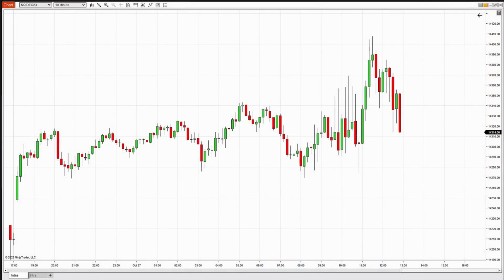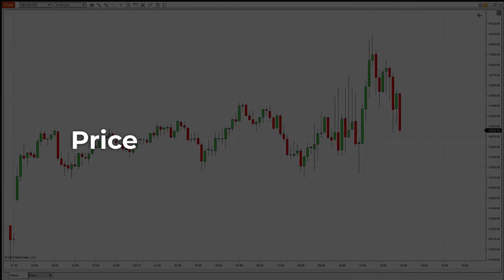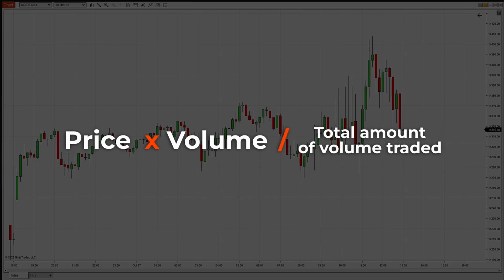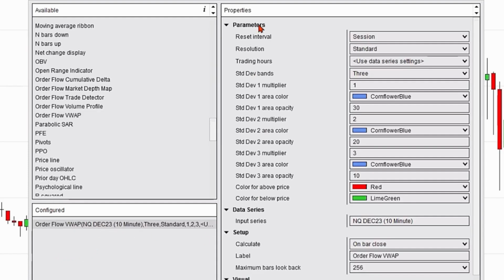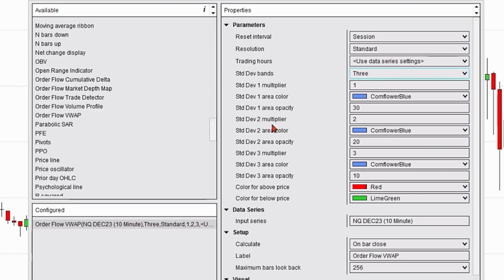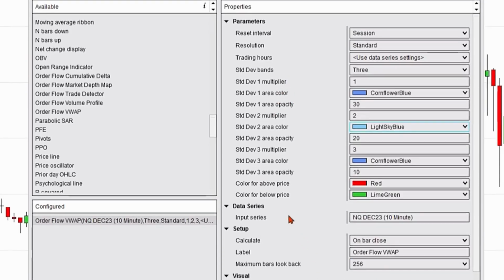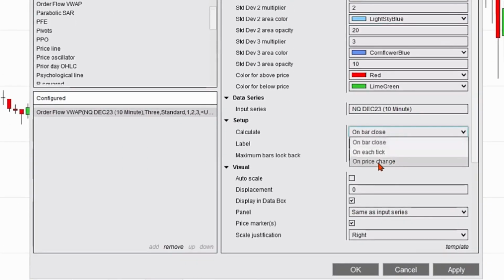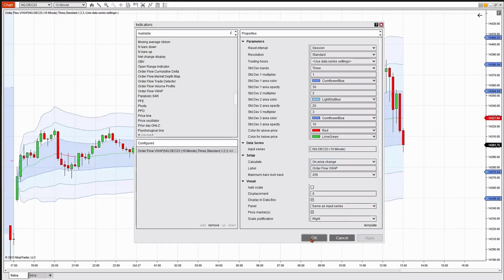NinjaTrader Desktop: Order Flow VWAP (Volume Weighted Average Price)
This tutorial covers how the Order Flow VWAP (Volume Weighted Average Price) indicator works, how it’s calculated, how to add it to your chart, and how to set up the standard deviation bands.